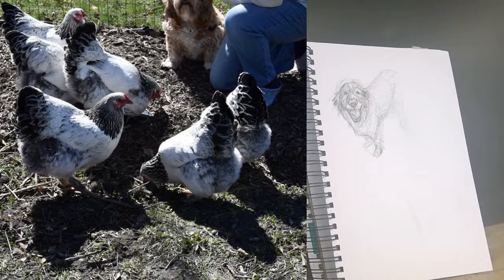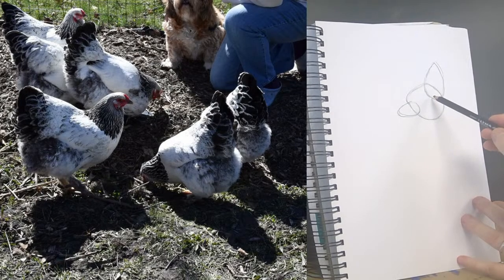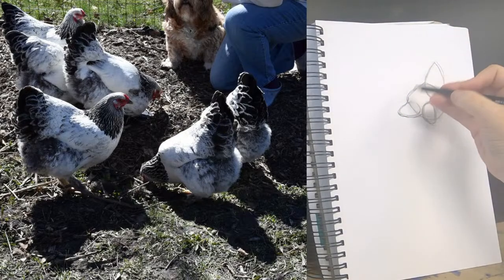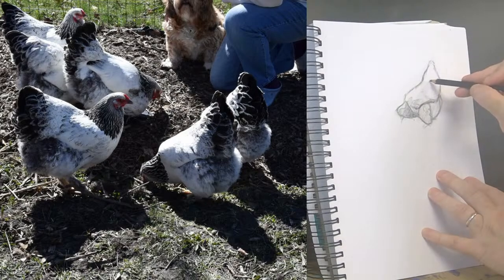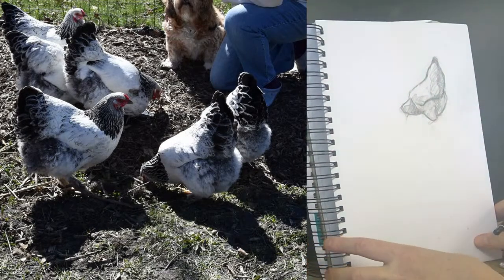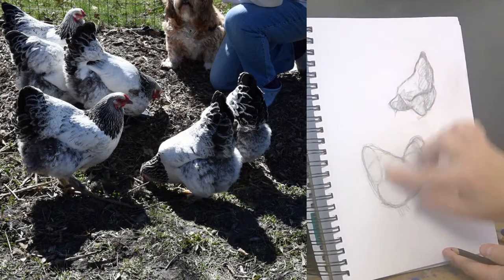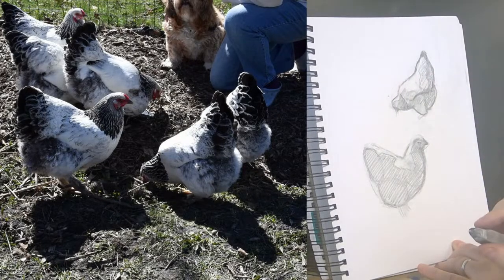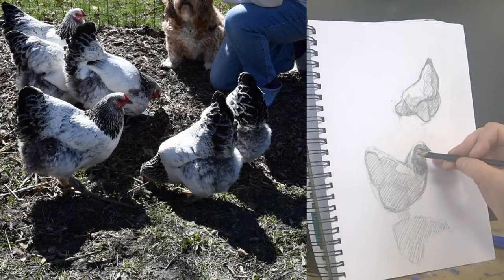Draw with Jessie - draw some chickens with pencil the easy way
Draw with Jessie is a relaxing one hour sketchbook drawing time. You can see how I draw, and either draw along or draw your own way!

Would you like to make a request for future topics?

Happy drawing!